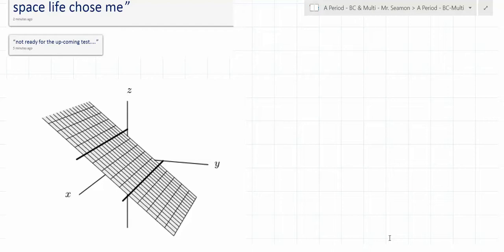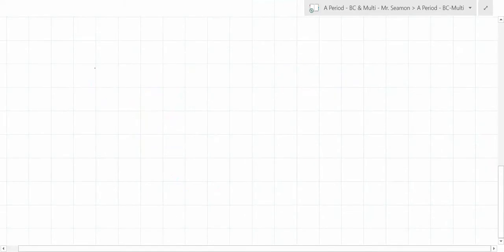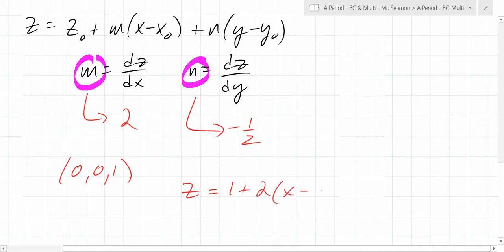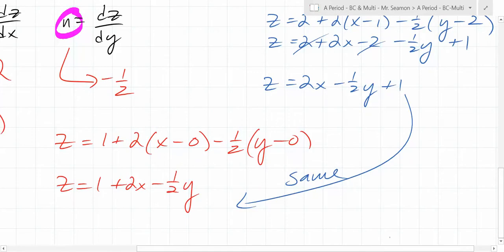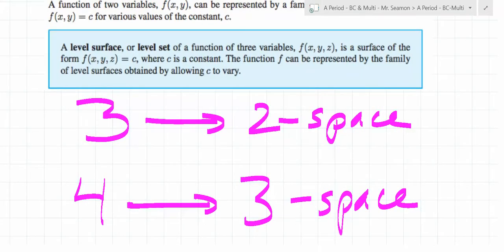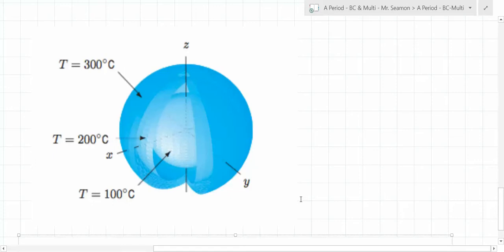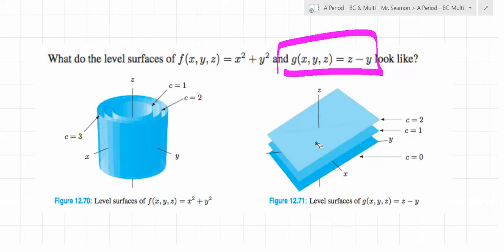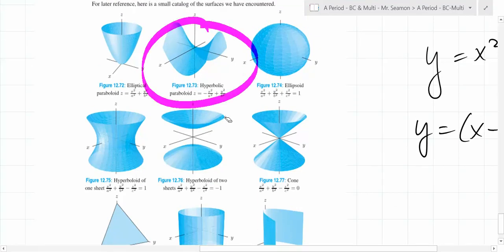BC & Multi - A Period - 12/13/13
We start working with 3D contour diagrams.